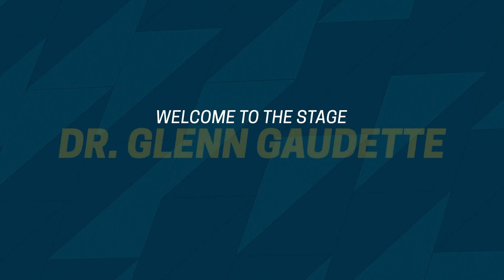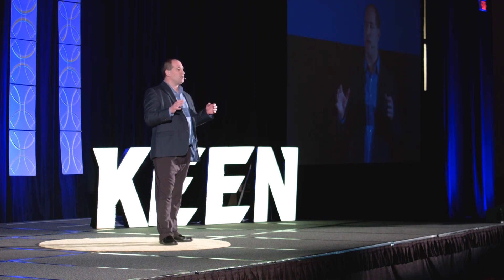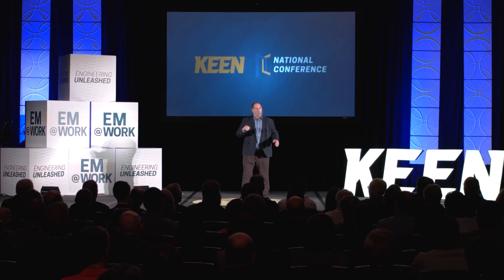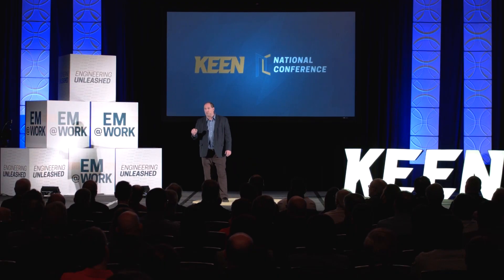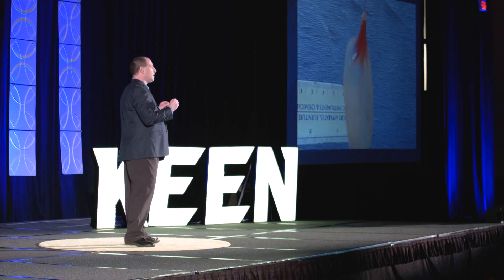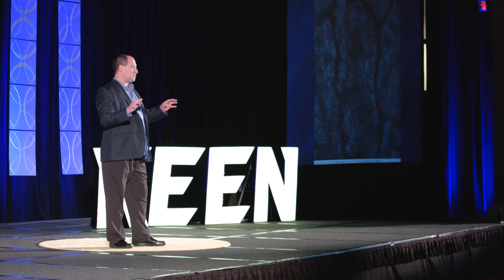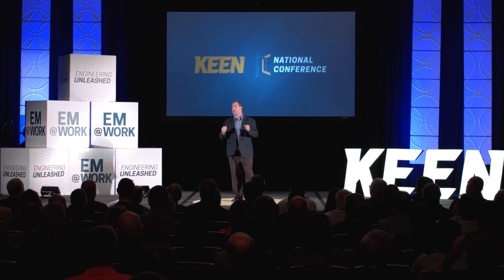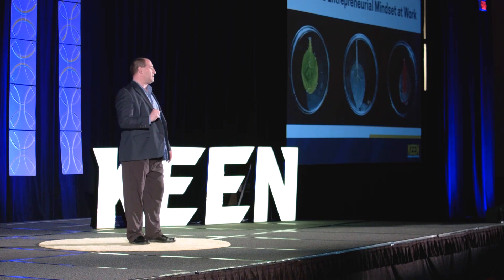We can grow human heart muscle on spinach leaves | Glenn Gaudette - KEEN Talk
Can human heart muscle grow on spinach?

The answer is yes! Dr. Glenn Gaudette, Professor of Biomedical Engineering at Worcester Polytechnic Institute, had an aha moment at lunch when looking at a spinach leaf. His curiosity led to a major medical and scientific breakthrough merging biological kingdoms to grow human heart cells to fight heart disease.

Gaudette credits this to his entrepreneurial mindset: He was curious about the world around him. He made connections between the structure of the heart and the structure of spinach leaves. And he wanted to create value for society through his research.

This talk was given at the 2019 KEEN National Conference.